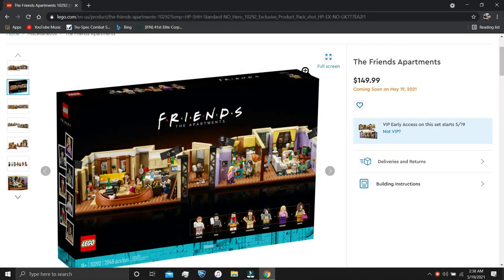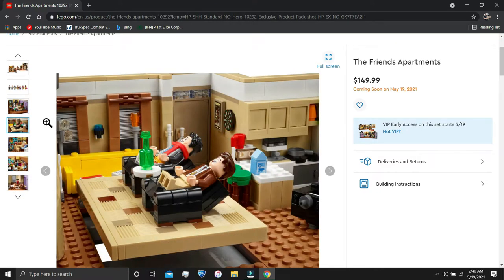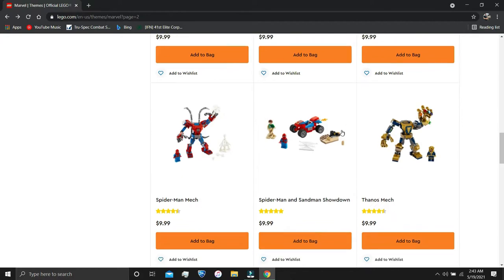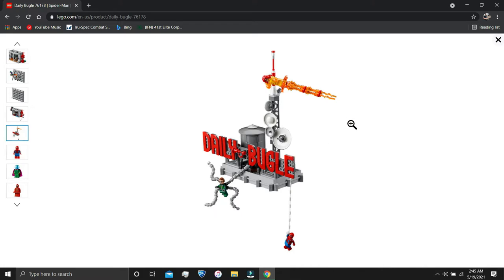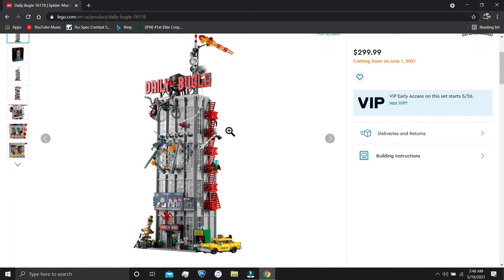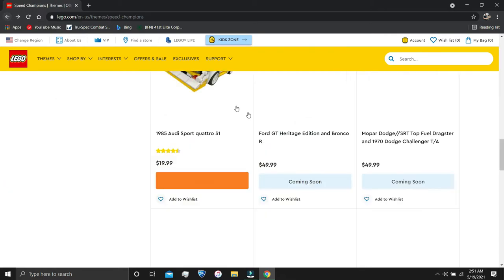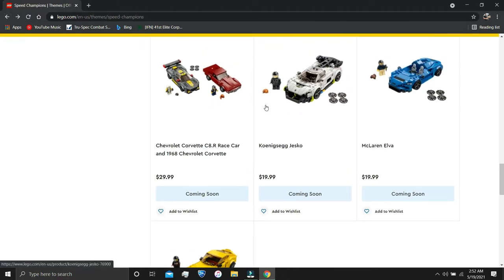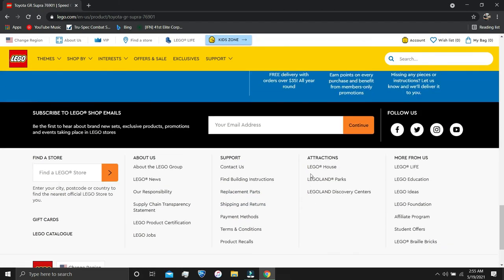New LEGO Sets Releasing Soon!(If Not Already Released!)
Hey Guys!

So today we go and explore the few Lego sets coming out today and in the near future! There are some pretty cool items on this list and I hope you guys enjoy! Let me know if anything stands out to you at all!

-Colton